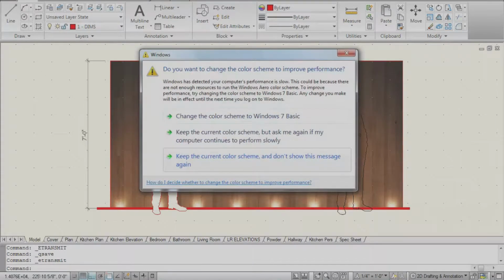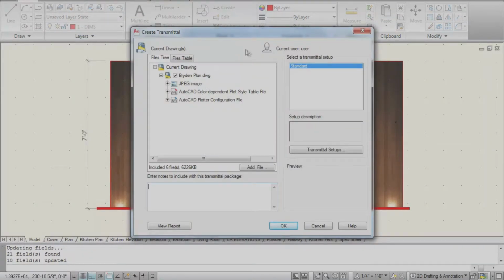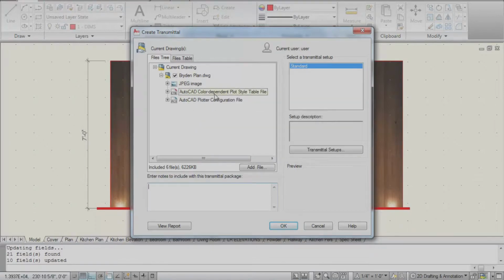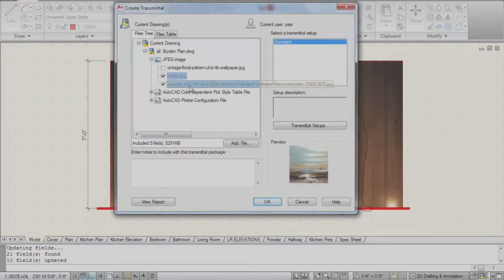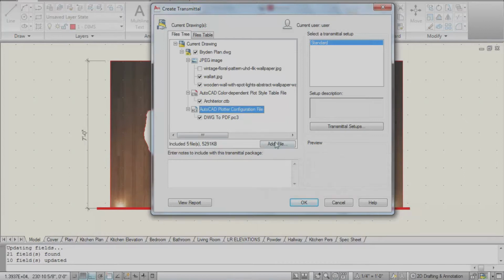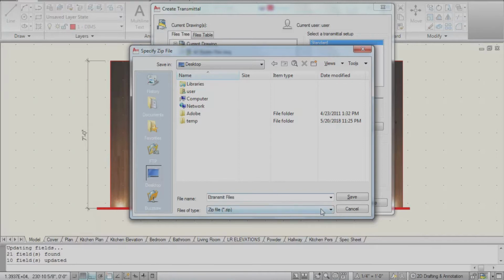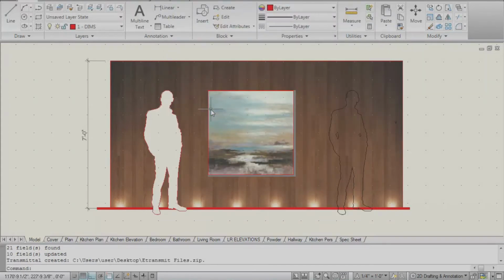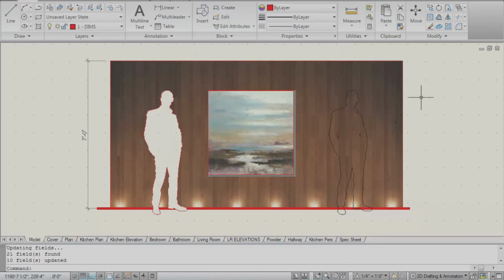How To Send CAD Files Through Etransmit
Here you will learn how to send CAD files with all the images, pdfs, plot styles, stamps and others in a single compressed file. This way no one can say you messed up!

All Social Media - @kaidonline